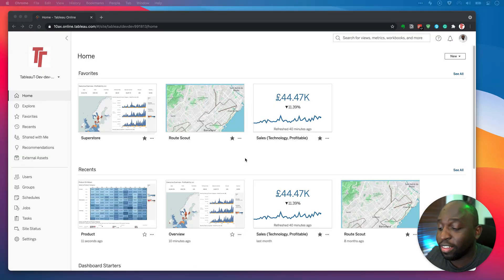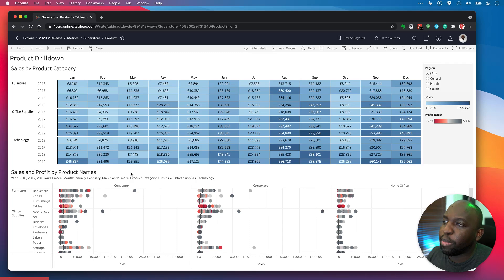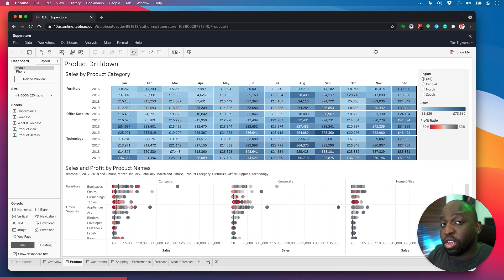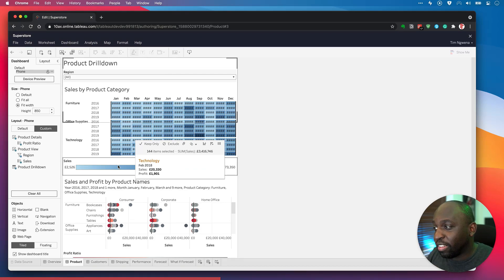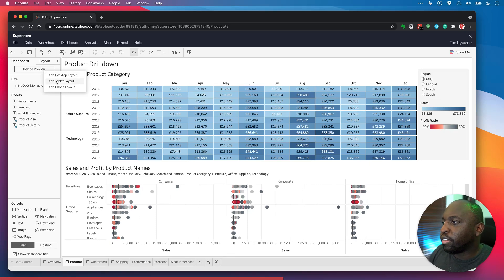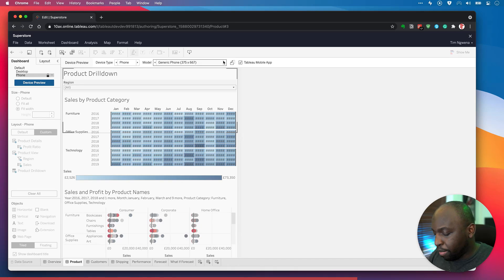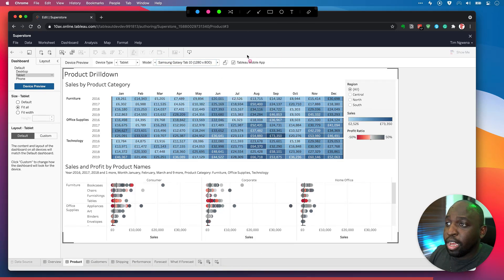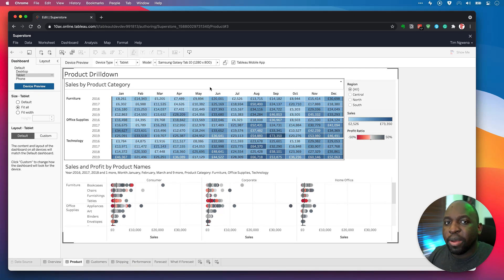Device preview in web edit: New inTableau 2021.1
You can now use the device designer in web edit. Share feedback and Suggestions